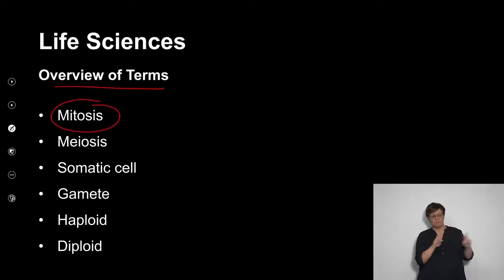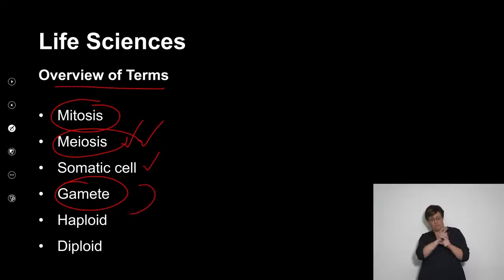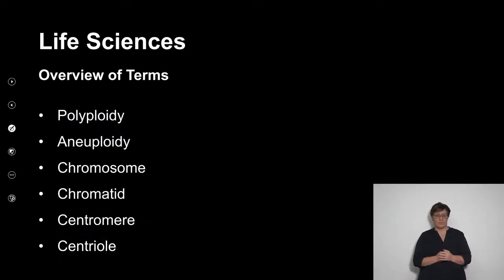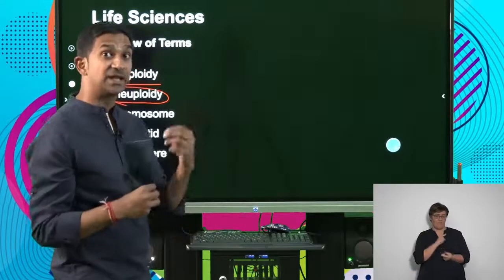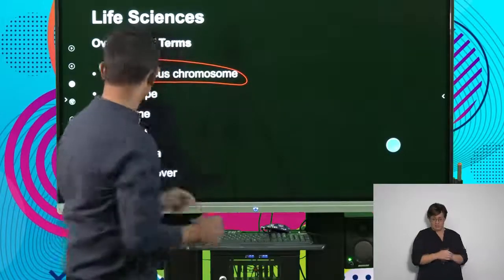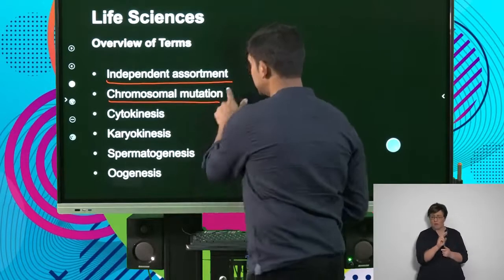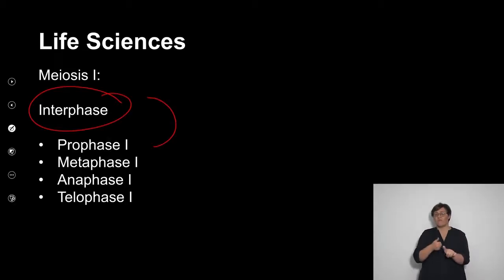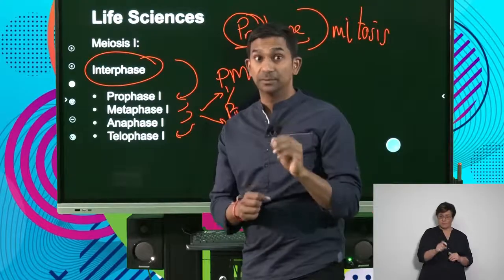Life Sciences Grd 12 Revision Of Meiosis S1